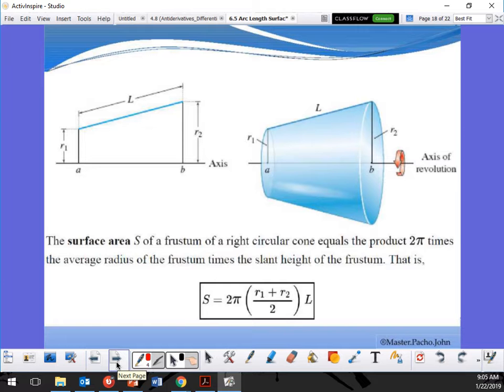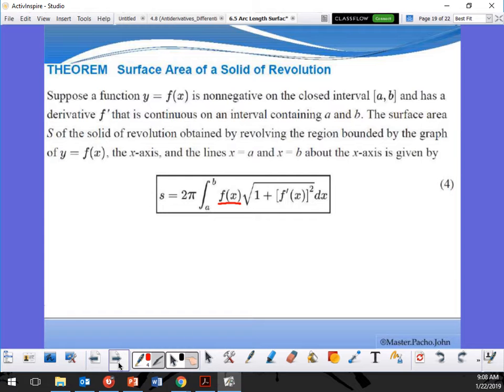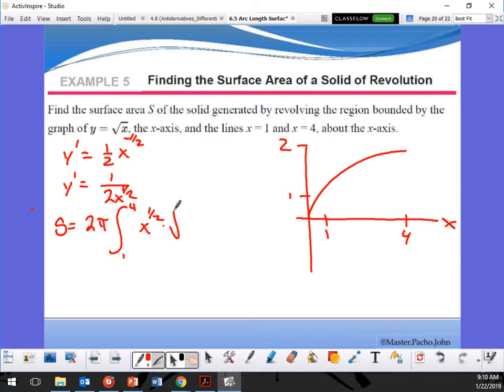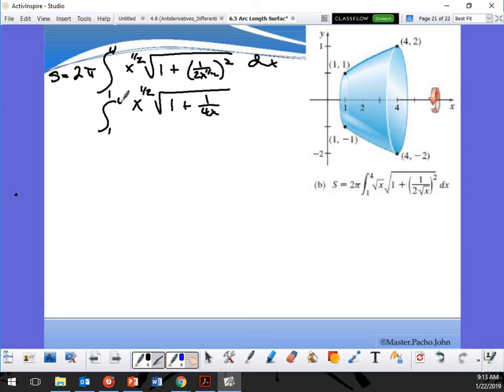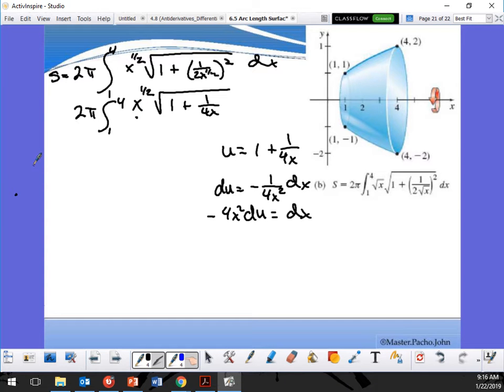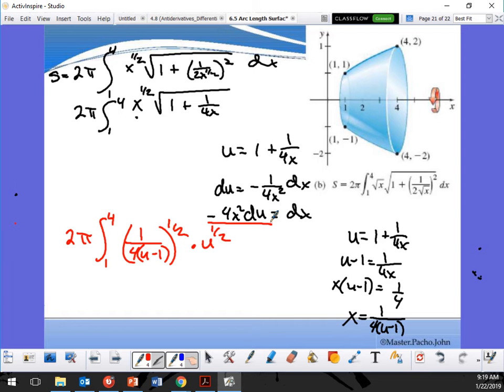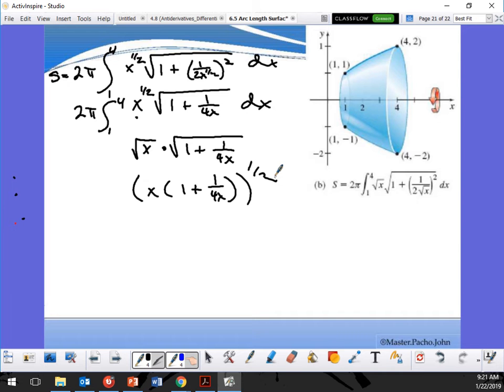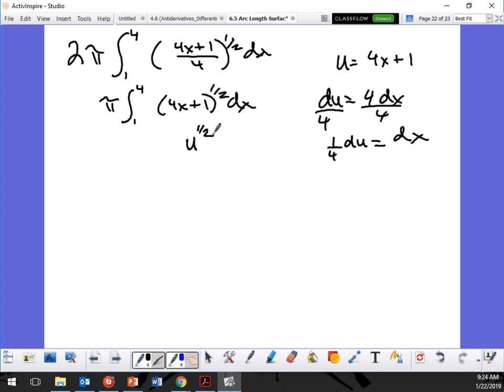AP Calculus 2 6.5 notes 3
Arc Length; Surface Area of a Solid of Revolution